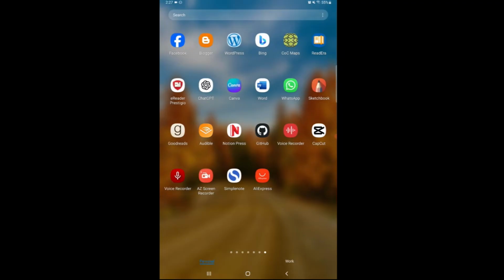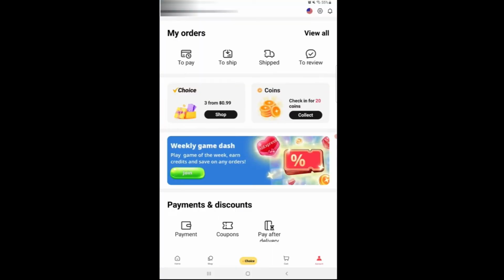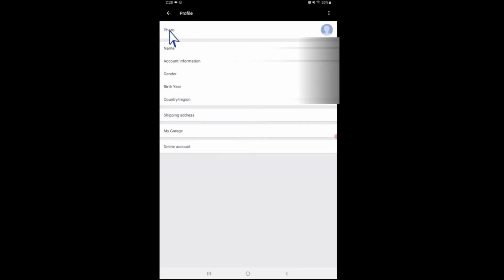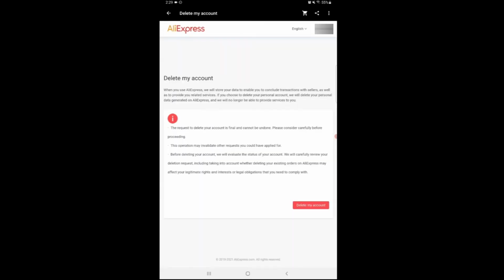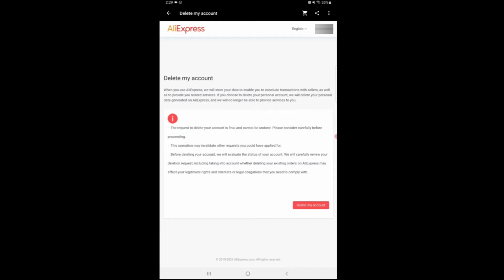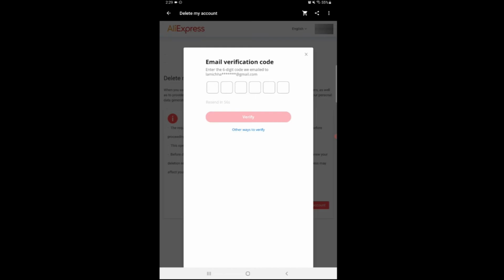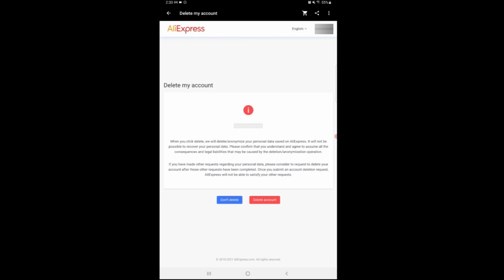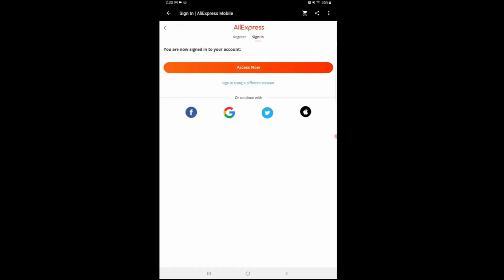How to Delete AliExpress Account?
Bidding farewell to AliExpress? This video walks you through the process of deleting your account!  While there's no direct "delete" button, we'll show you the steps to permanently deactivate your account.  We'll guide you through logging in and navigating to your account settings. There, you'll discover the "Deactivate Account" option.  We'll explain what information you might need to provide for confirmation and highlight any important details to consider before permanently deleting your account.  Remember, deletion is permanent, so this video ensures you understand the process and any potential consequences before saying goodbye to AliExpress.